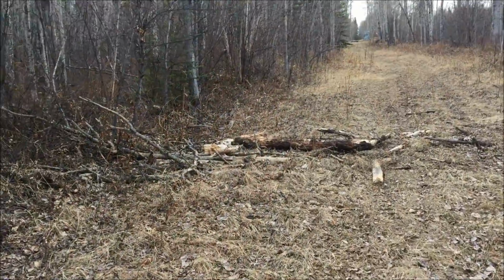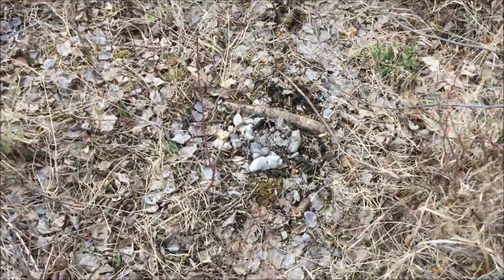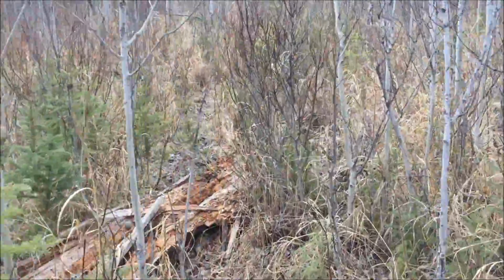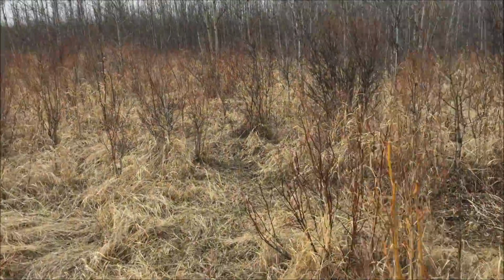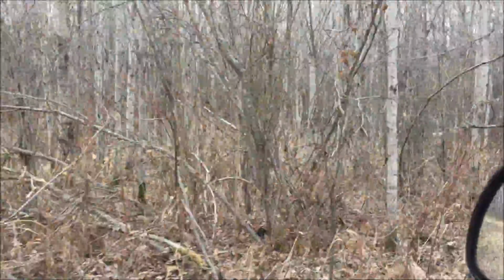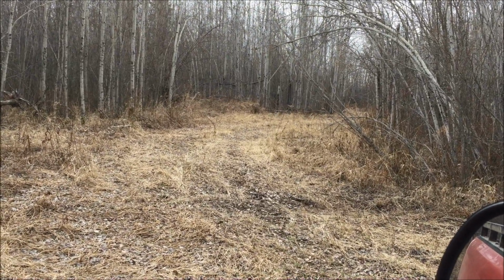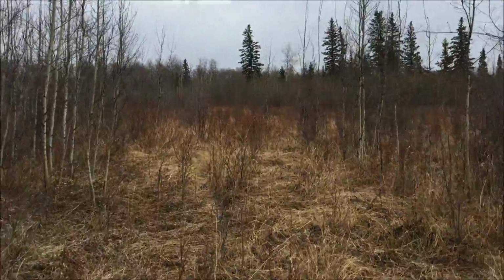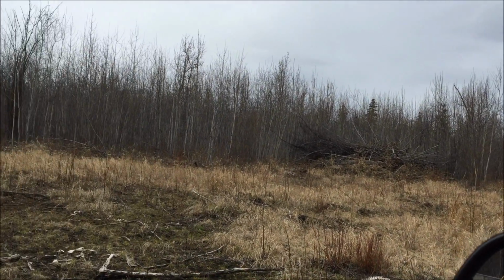This and That Part 2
Checking a few things out and treating the family to some pampering but don't tell anyone.